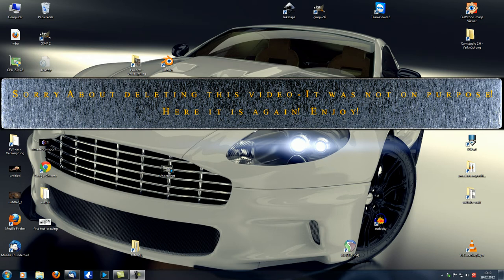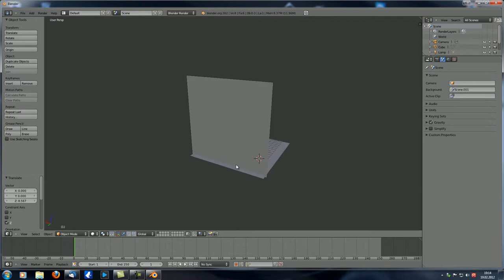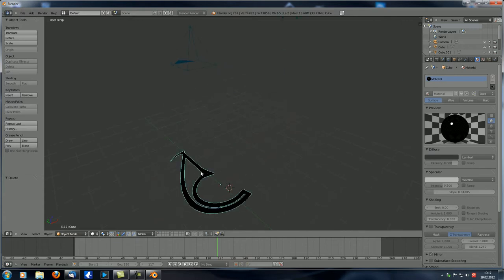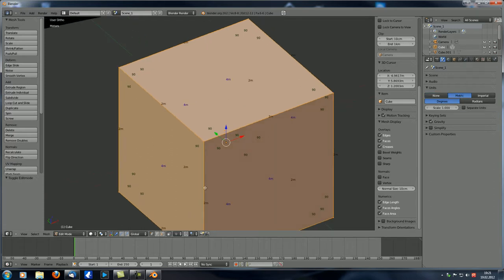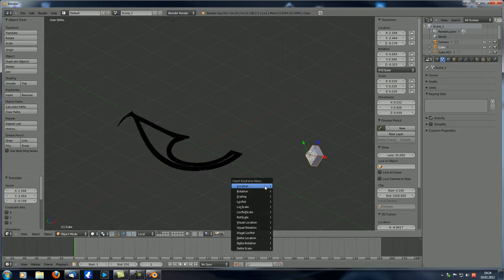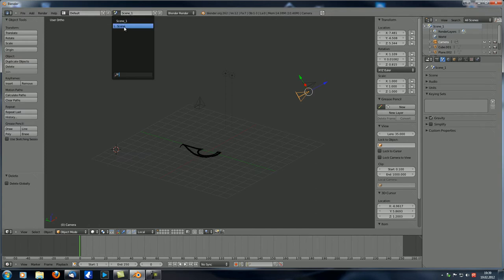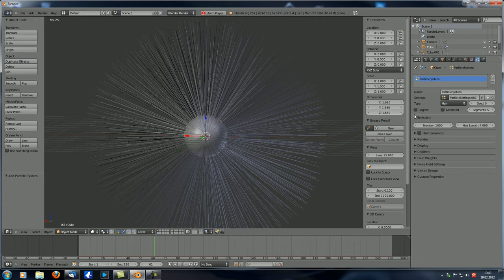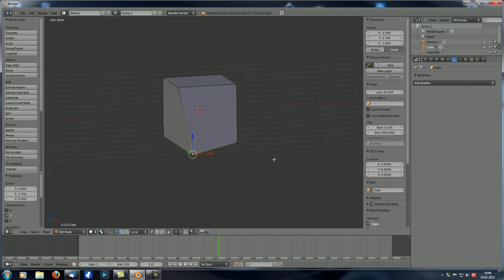Blender Tutorials | First steps and preparation 9 | Scene properties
Blender Tutorials | First steps and preparation 9

In this part we're going to cover the scene properties tab.